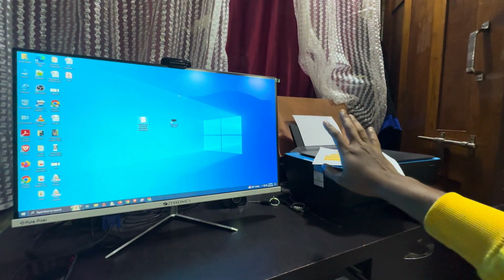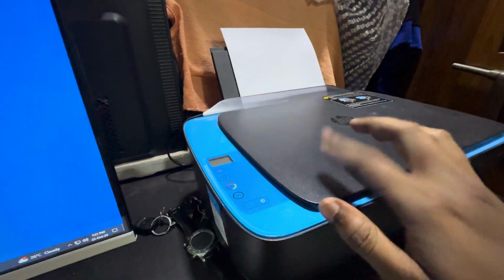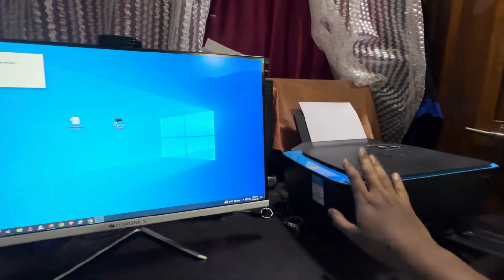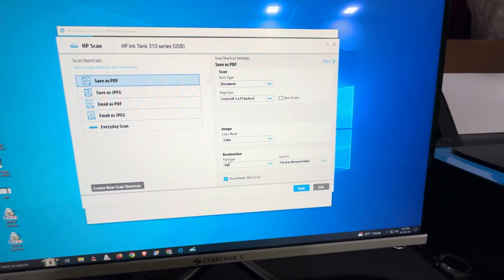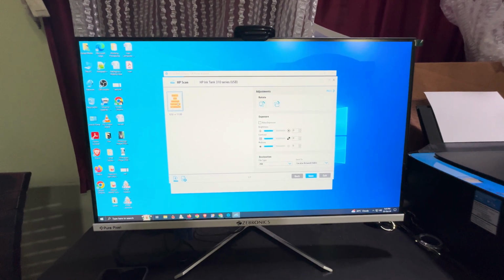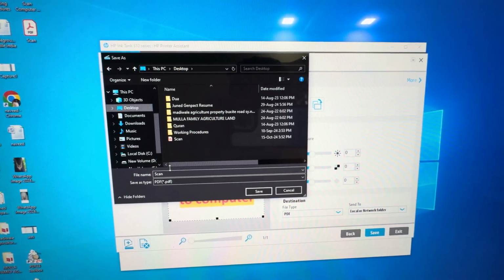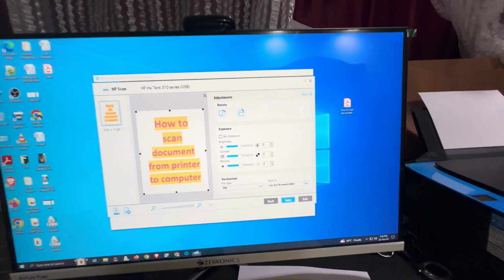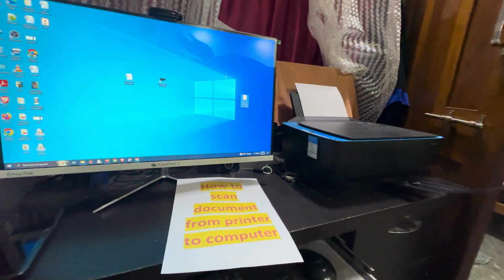how to scan document from printer to computer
hello friends in this video i shown how to scan a document from your printer to computer by following quick and easy steps shown in this video you can easily scan your document from printer to your computer.